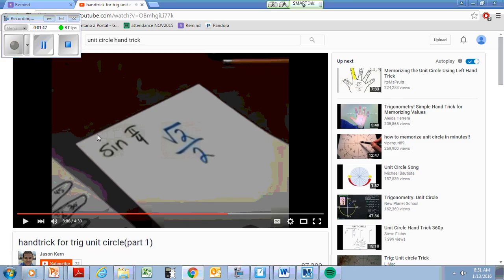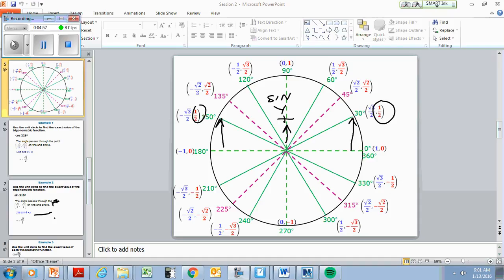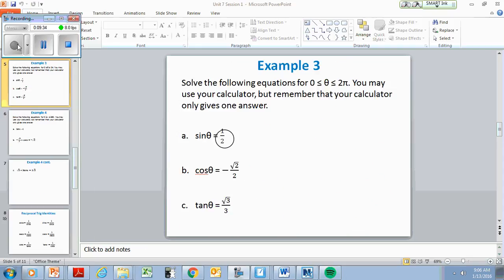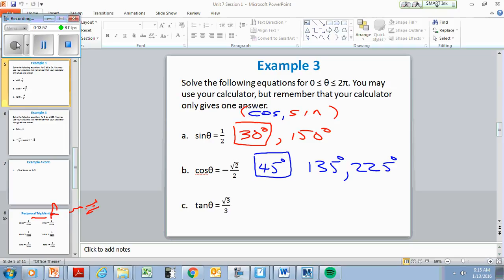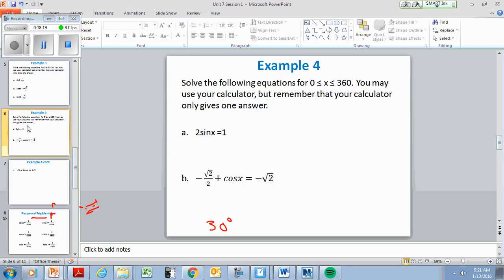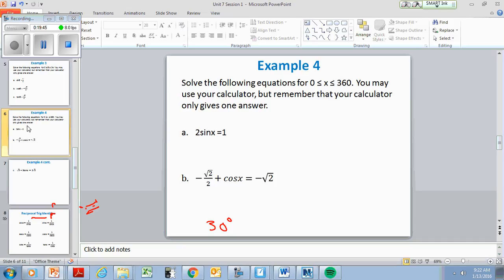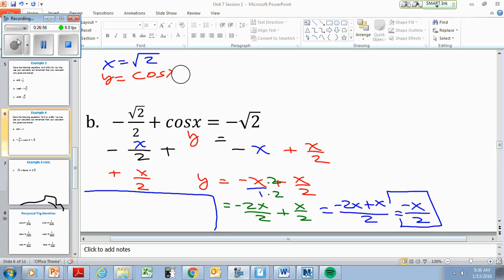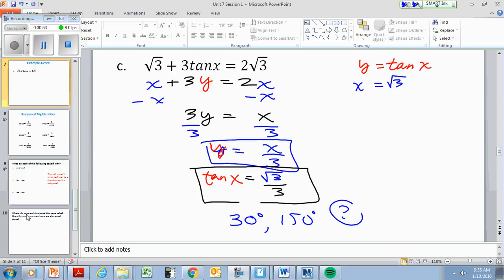Alg 2b u7 session 1 wed jan 13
Alg 2b u7 session 1 wed jan 13: find sin cos tan using fingers & chart.